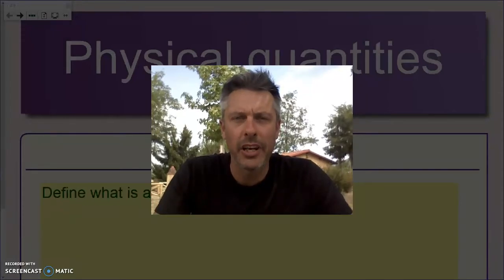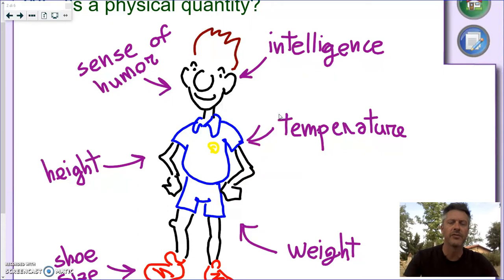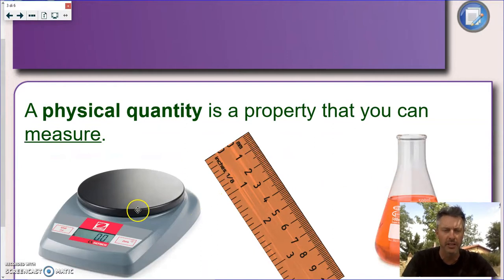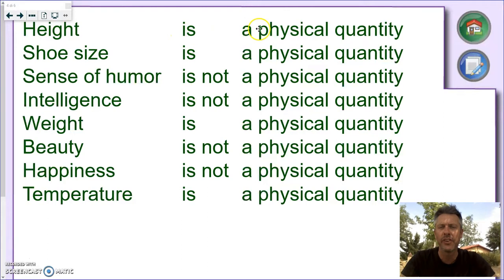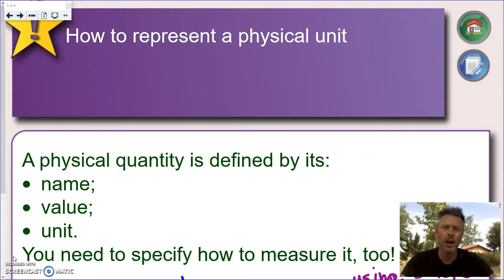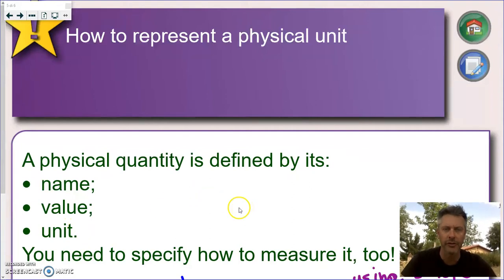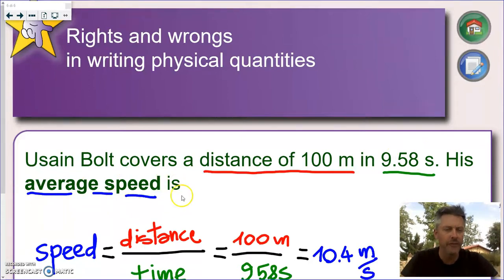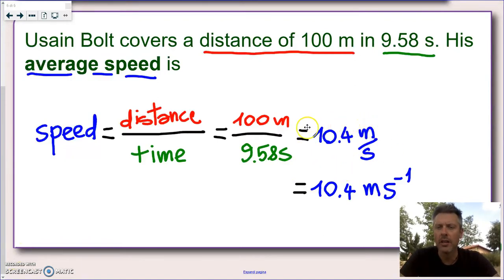Physical quantities - IGCSE Physics